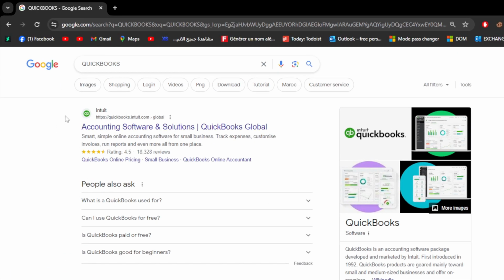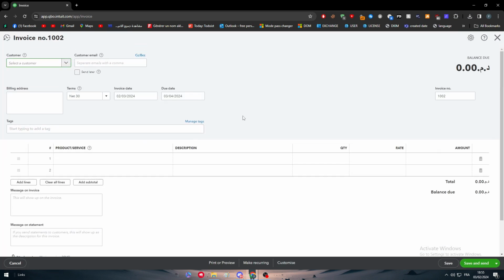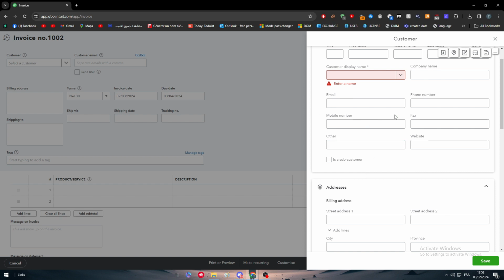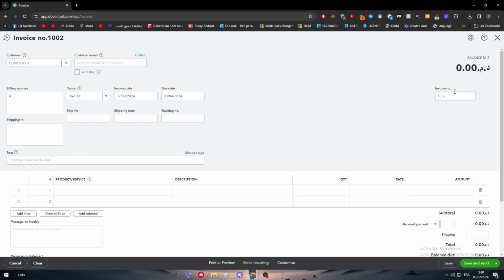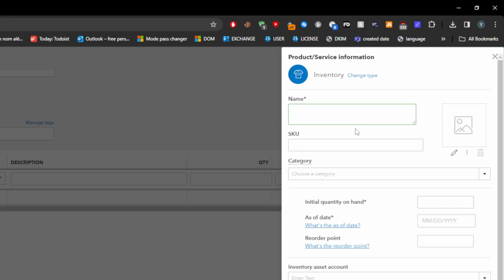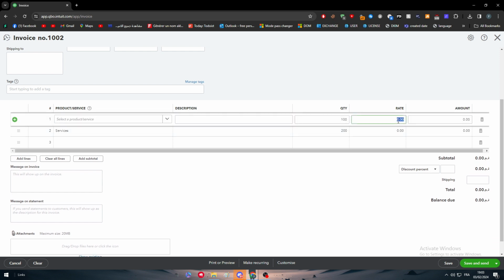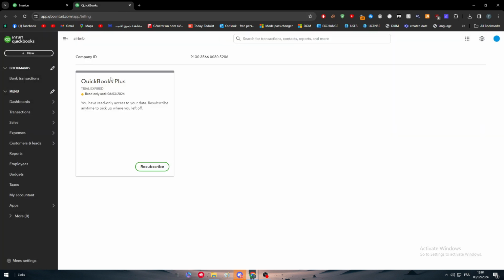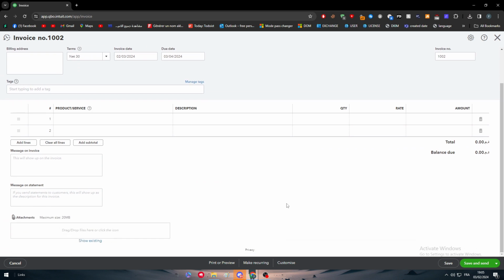How To Create Invoice in QuickBooks Online ! (Full Tutorial)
Today we talk about create invoice in quickbooks online,quickbooks online,quickbooks finance,quickbooks tax